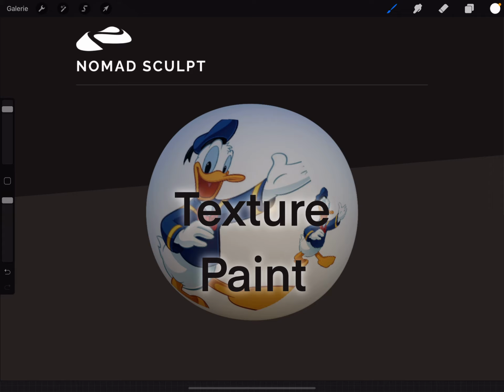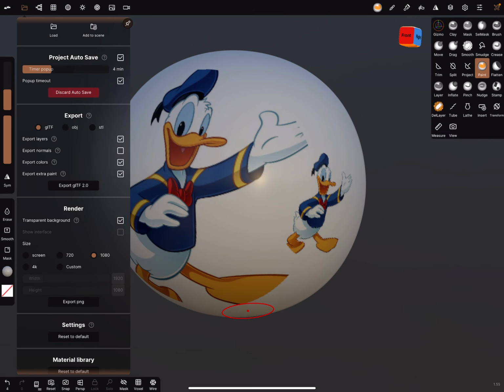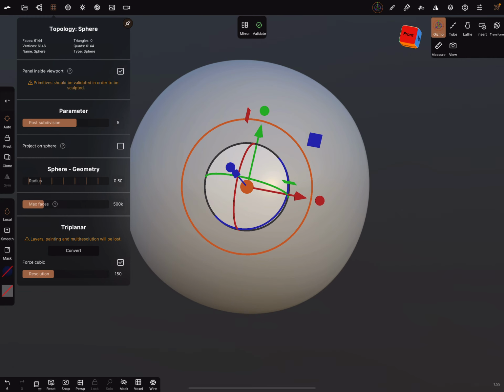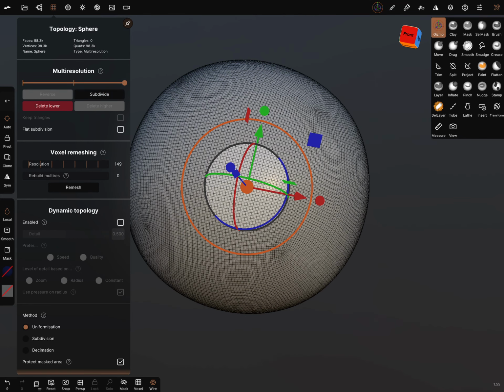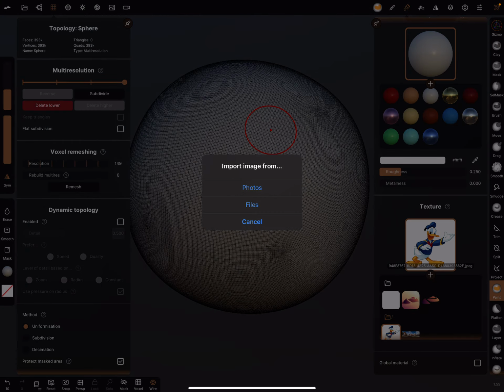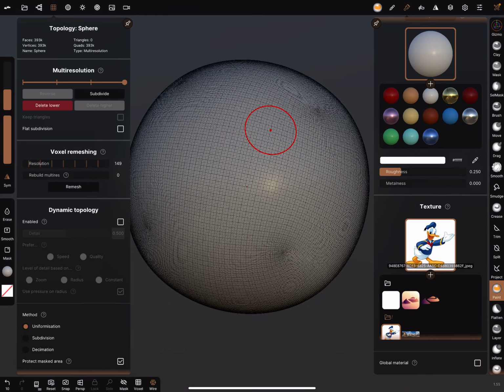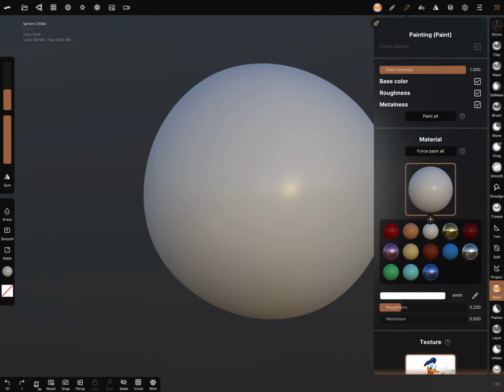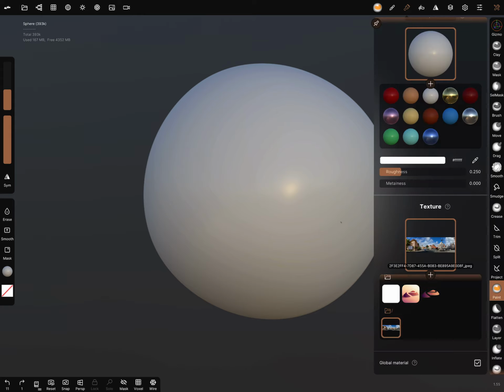Nomad Sulpt - Texture painting - Paint with Images ! Outdated !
Short Tutorial - use Texture painting in Nomad Sculpt.

! There is a video of Ponk 80 : Nomad Sculpt texture painting not cropped !